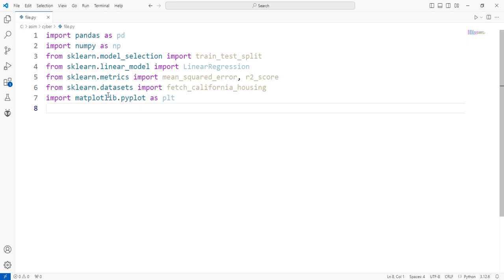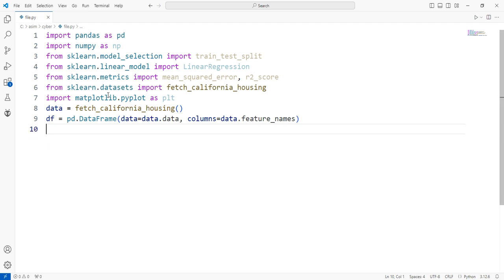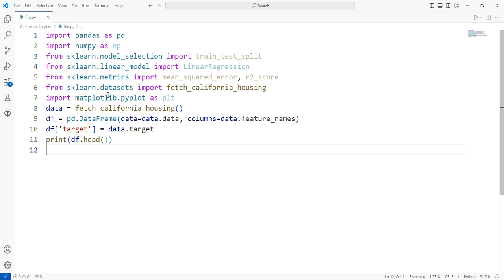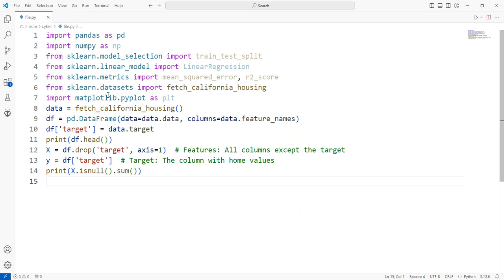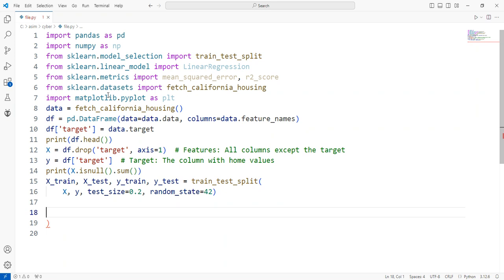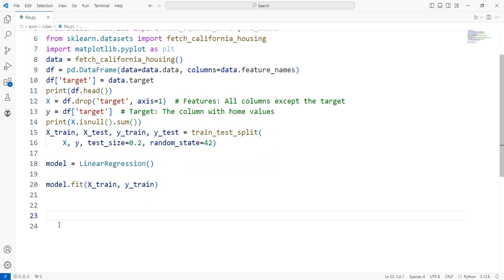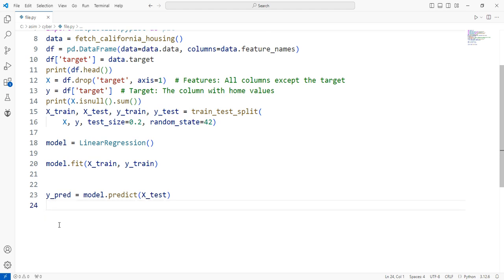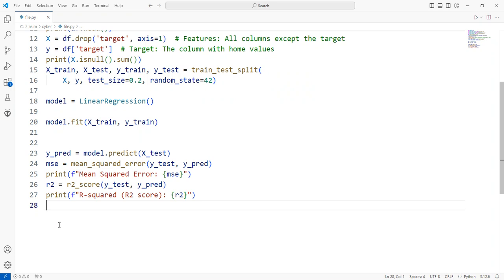Home value prediction using Machine Learning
Python code example for home value prediction using machine learning.